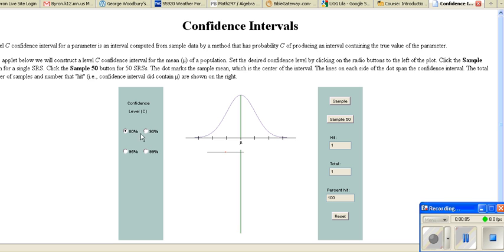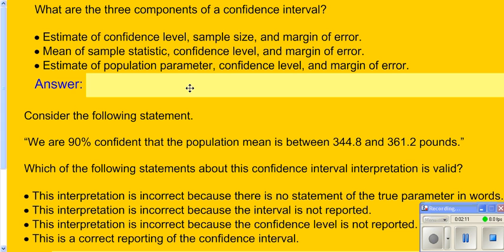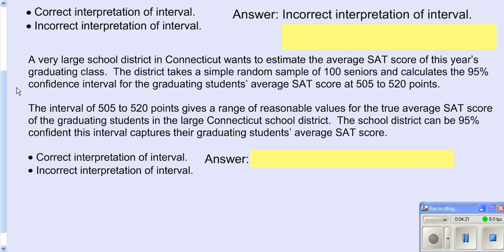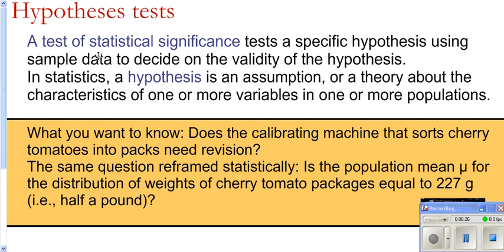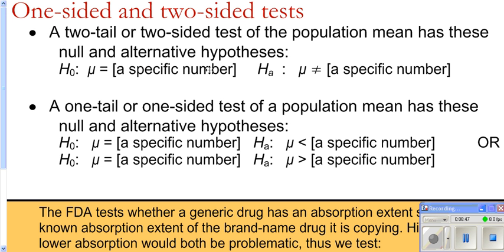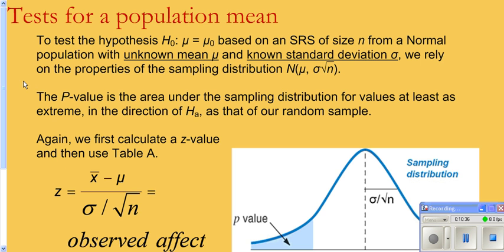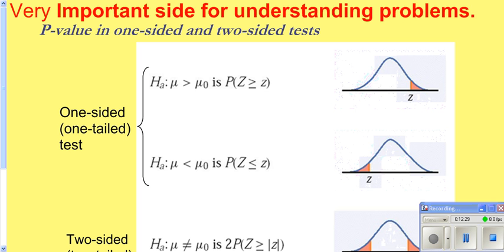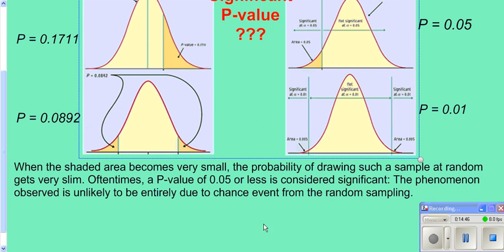Chapter 14 part 2